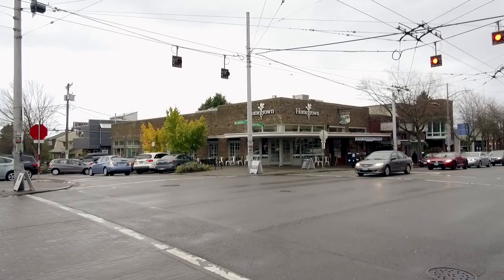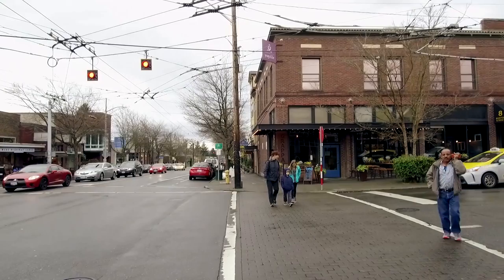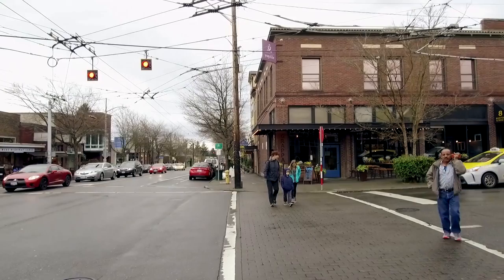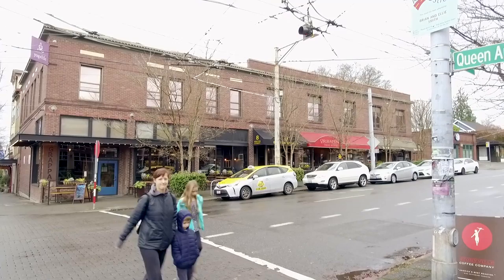Queen Anne - Seattle Neighborhoods [Exploring Seattle]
A tour through the Queen Anne Neighborhood (Area codes 98109 and 98119) in Seattle Washington  including Lower Queen Anne a.k.a. Uptown; Upper Queen Anne, Queen Anne Ave; Highland Dr., Kerry Park and Seattle Pacific University.

Created by Enrico Pozzo.

This video on Queen Anne is my first video in a series on Seattle neighborhoods.

Enrico Pozzo